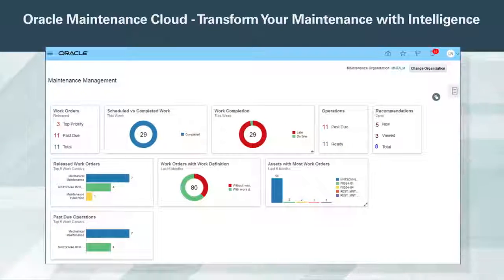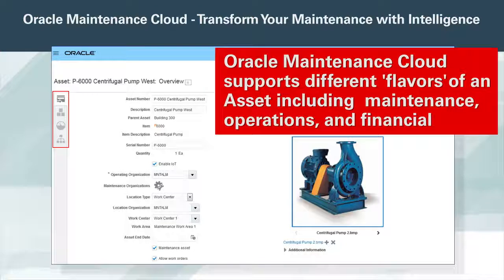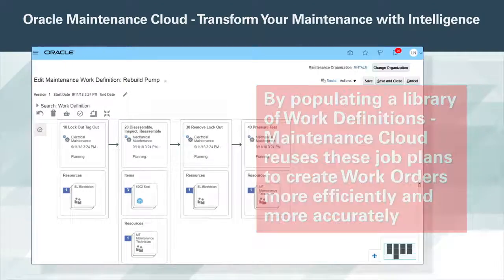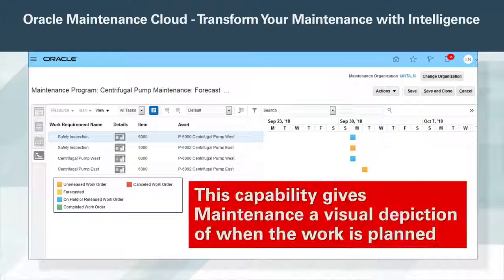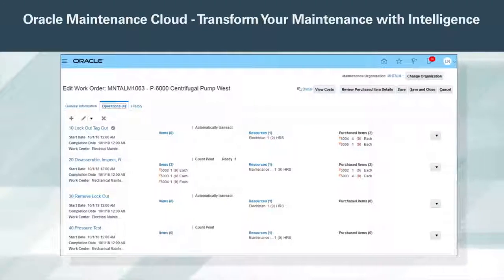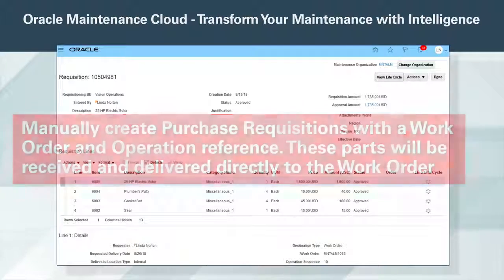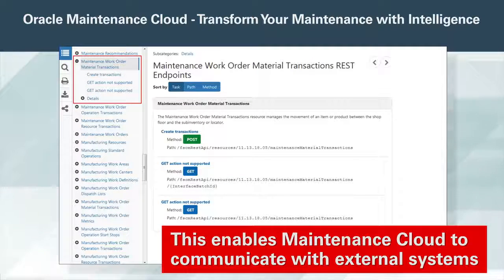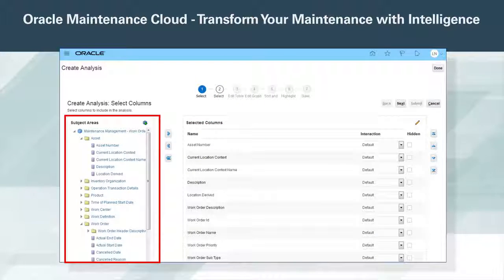Oracle Maintenance Cloud Transform Your Maintenance with Intelligence